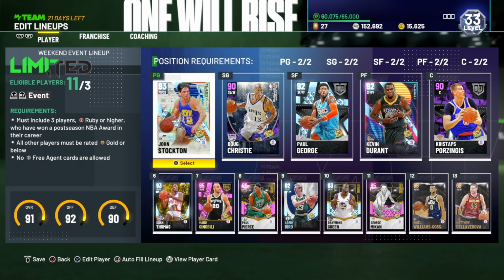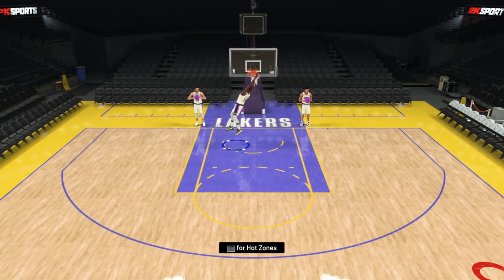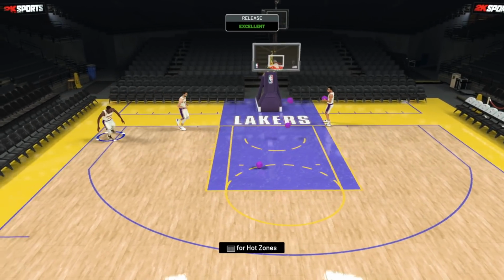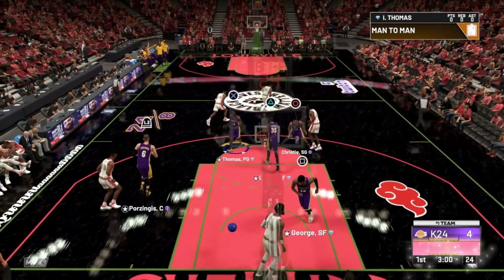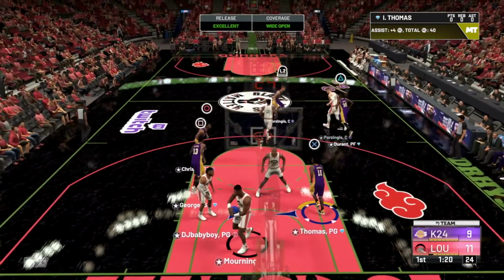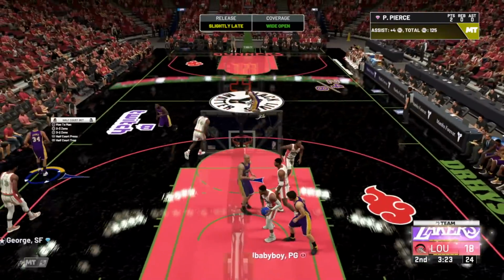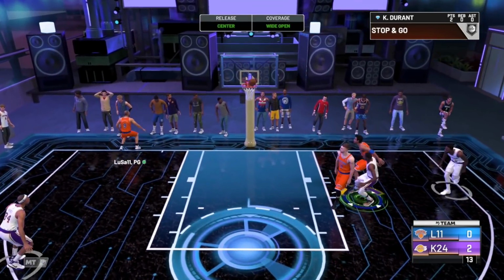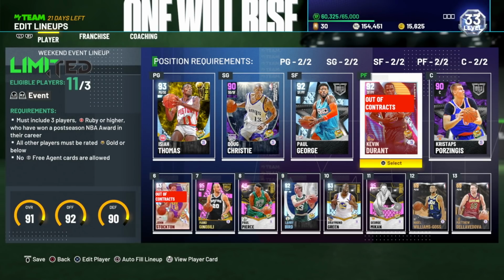DIAMOND KEVIN DURANT IS INCREDIBLE!! BUT IS HE THE BEST SMALL FORWARD IN NBA 2K21 MyTEAM??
DIAMOND KEVIN DURANT IS INCREDIBLE!! BUT IS HE THE BEST SMALL FORWARD IN NBA 2K21 MyTEAM??. In this video we play a game of nba 2k21 myteam using the new diamond kevin durant card in nba 2k21 myteam. this card is one of the best cards in nba 2k21 myteam and is part of the new promo set. in this video i tell you guys whether i think that the diamond kevin durant card is worth it in nba 2k21 myteam for his price and if i think there is a cheaper option to this card in nba 2k21 myteam that you can get as an alternative